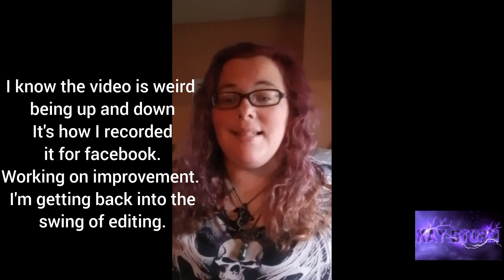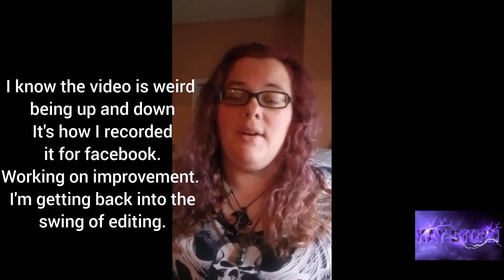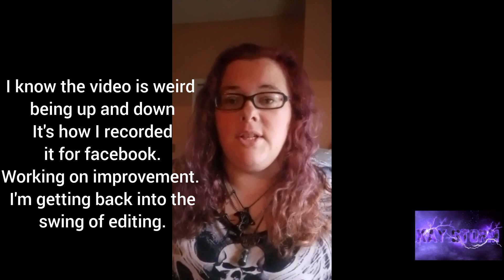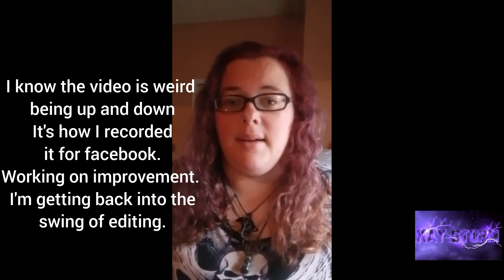Educational: B!tch Be Gone Powder and Spray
New Spell Education Video

Bitch Be Gone Powder and Spray

What you will need:
-Bowl
-Spray Bottle
-Jar
-Herbs- Rosemary, Cayenne Pepper, Black pepper or black salt, chamomile (forgot to show in the video), garlic salt, sage and cinnamon.
-Crystals- Clear Quartz or any black crystal like onyx, obsidian or tourmaline.

Warning: you're dealing with pepper so protect your skin and eyes.

Crush all ingredients into a powder while saying your intention of keeping out negative people from your space. Say your intentions out loud again and you can also keep on altar for 24 hours to activate.
Put the powder in all doorways and windows.

That's it for Bitch Be Gone Powder.

Now for the Spray. Follow the steps above. Then add moon, storm, rain or regular spring water to a pot and add your powder. Boil for like 10 seconds. Pour back into your bowl till it's completely cool. Then add to your Spray Bottle. Add crystals to your Spray Bottle (not necessary). Warning- only add crystals once it's cooled down completely.
Spray in doorways and windows while speaking your intention.
So mote it be.
That's it. Hope this helps.

(I do not cause harm unless deserved. If you have issues with my beliefs, please keep scrolling. I love helping people and that's the goal)

Blessed be.